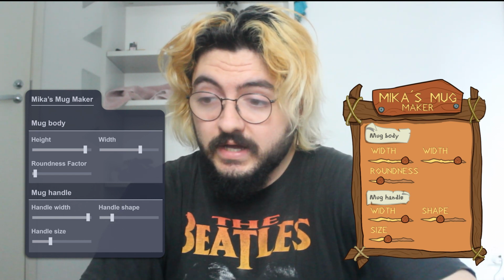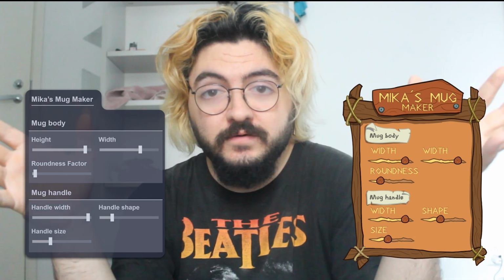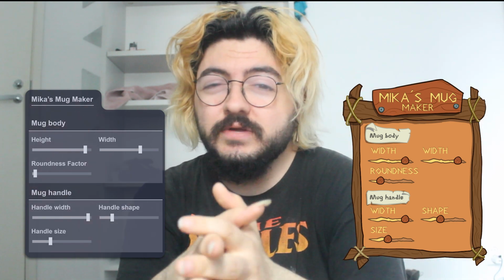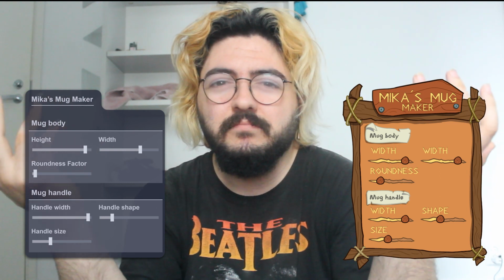I NEED TO DECIDE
The decision is hard, folks...

Main channel: @MikaelaAbrilDz